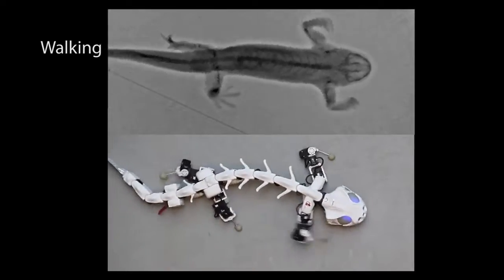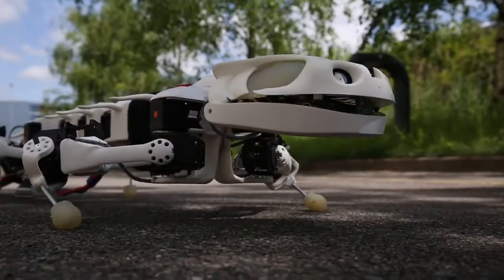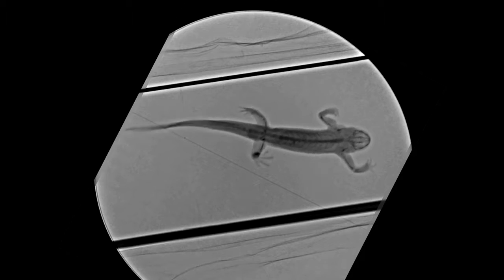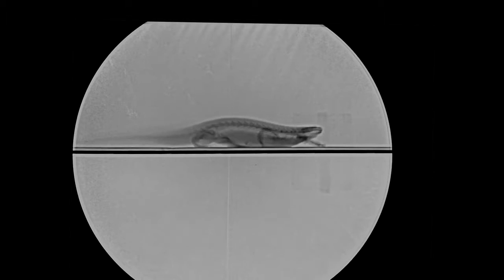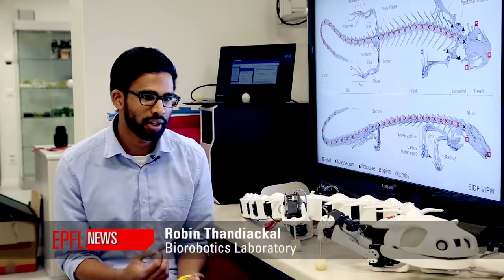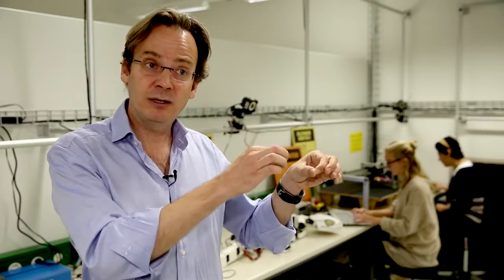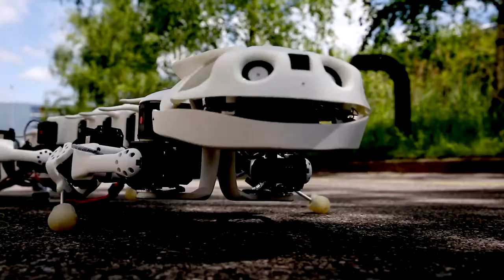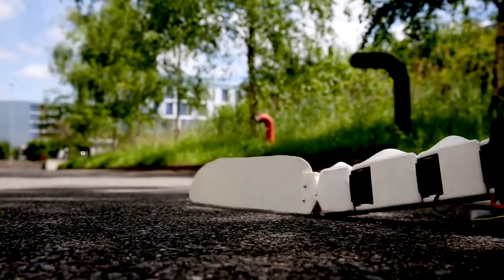Робот-саламандра Pleurobot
Роботостроители из École Polytechnique Fédérale de Lausanne создали нового биомиметического механоида. Робот Pleurobot имитирует ходьбу амфибии с учетом особенностей позвоночника, позволяющих существу скользить как по воде, так и по земле.